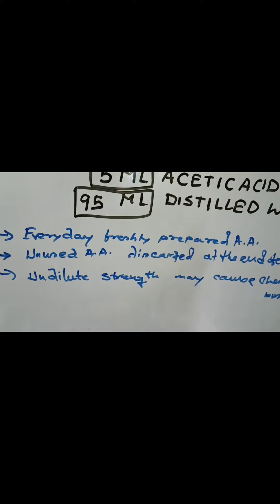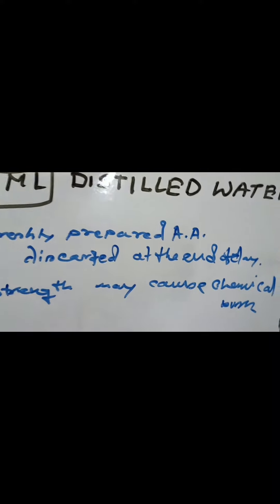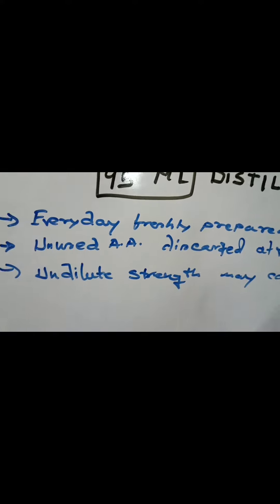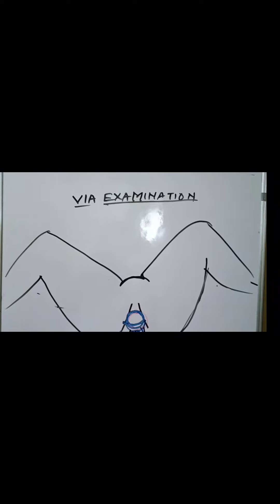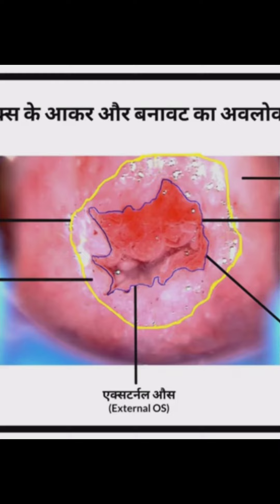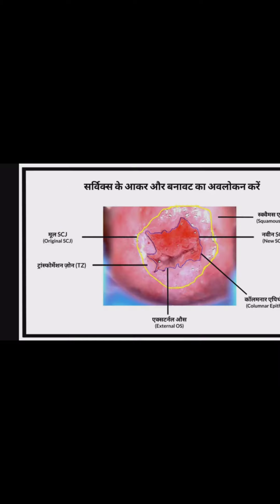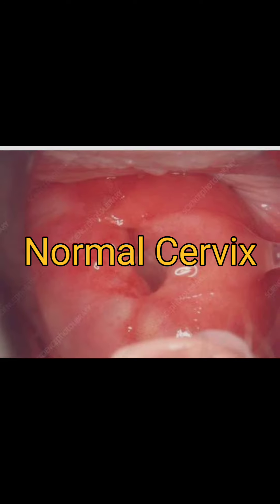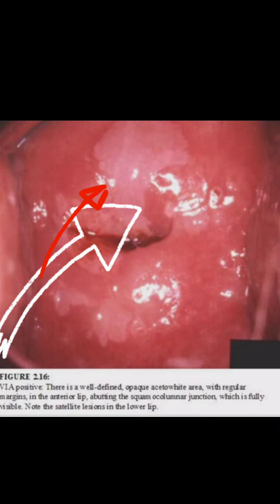VIA ,(Visual Inspection of Acetic acid), Procedure for early detection of Cervical CA#CHO#ICMR